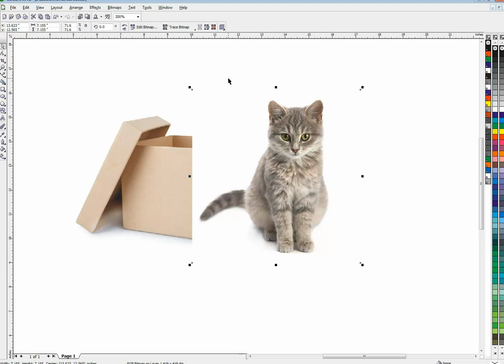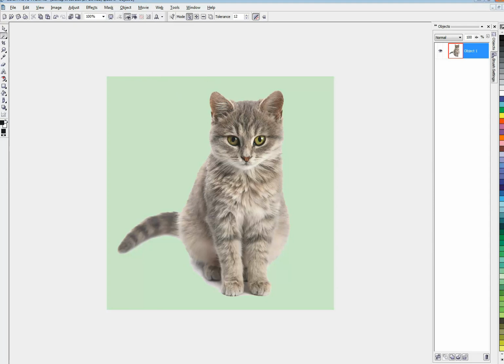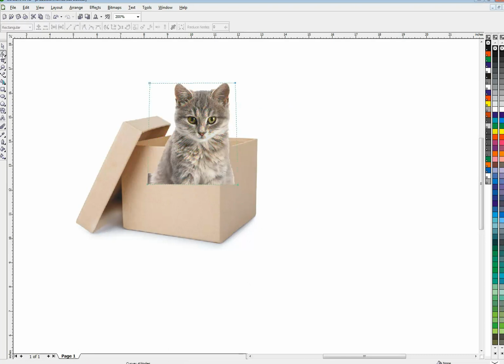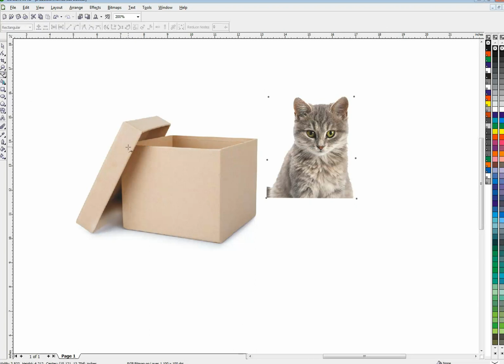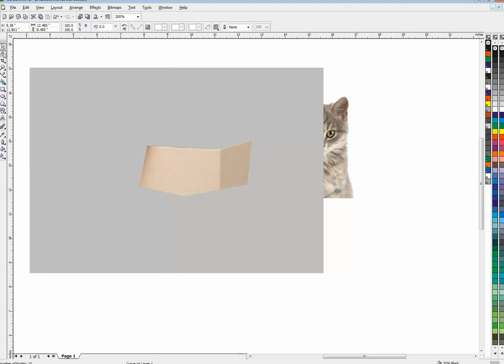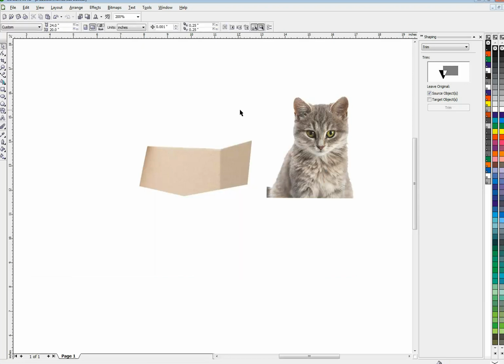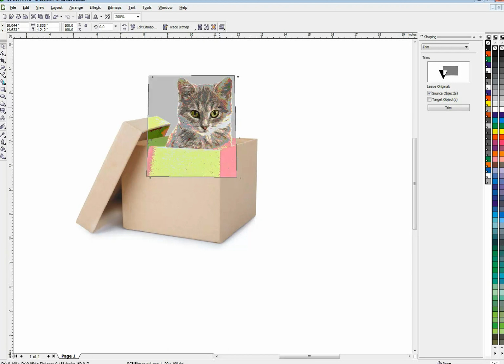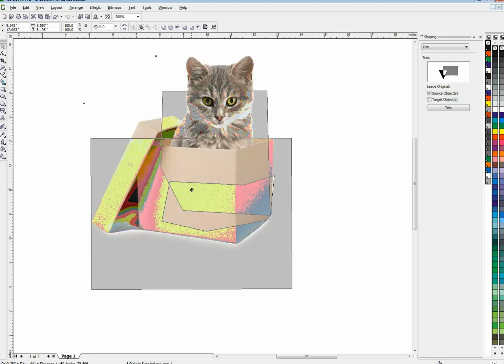Corel Draw - Combining photos - Put the cat in the box! - PhotoPaint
Easy techniqe for working with photos and creating the effects that you want.